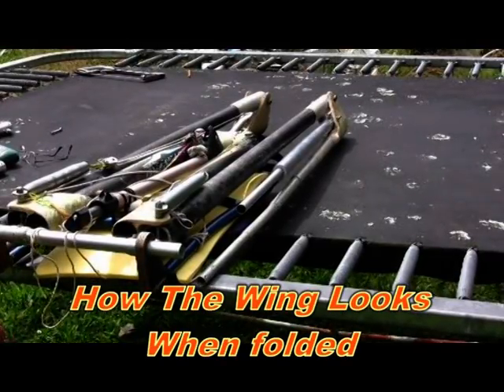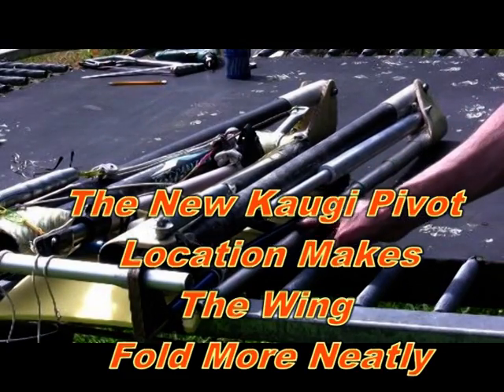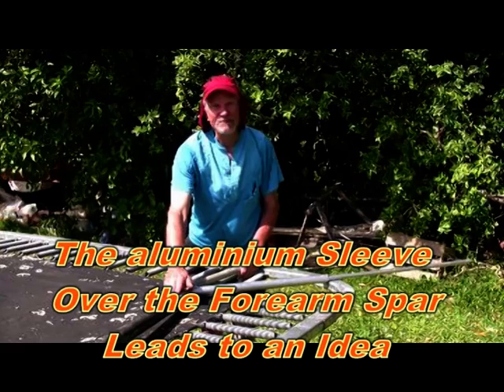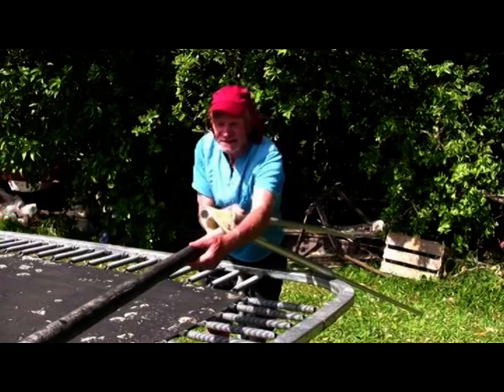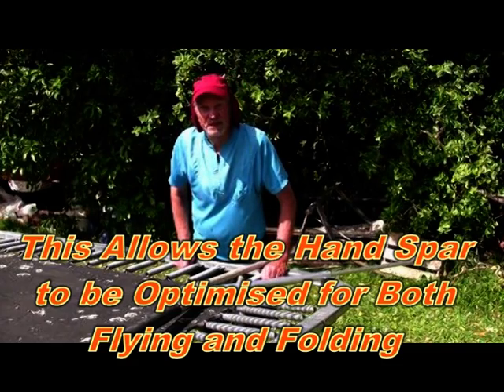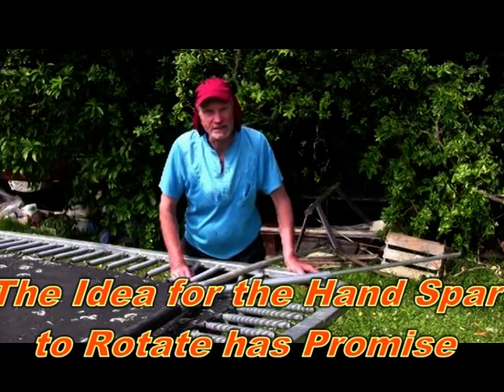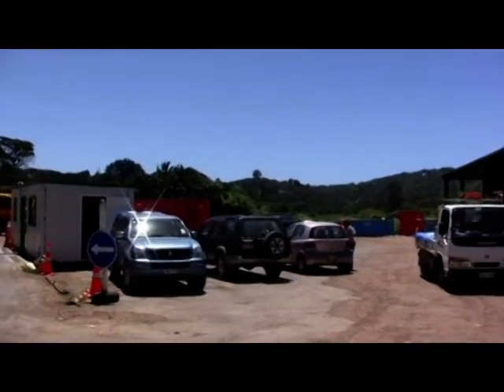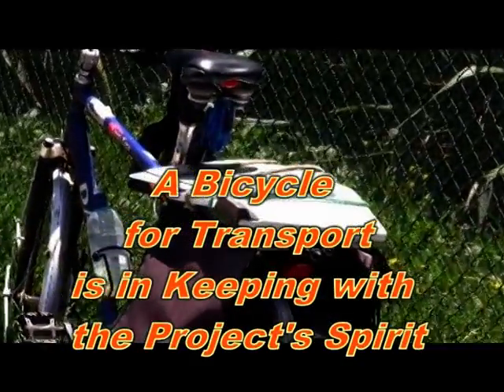Exploring a Rotating Wing Tip.mpg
The design of wearable wings that fold into a backpack involves solving many geometrical problems.  This video looks at the possibility of creating wing tips that rotate to facilitate wing folding.